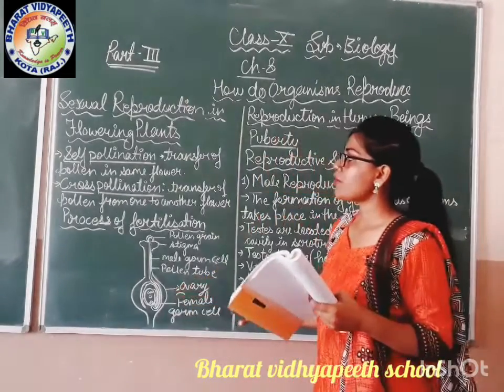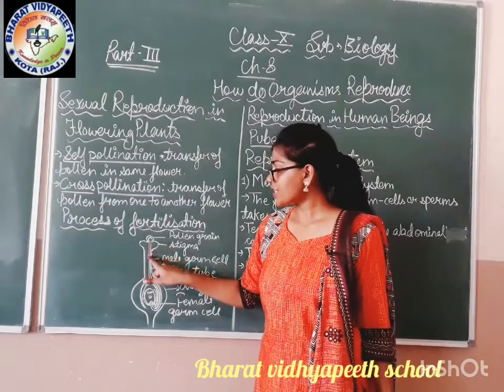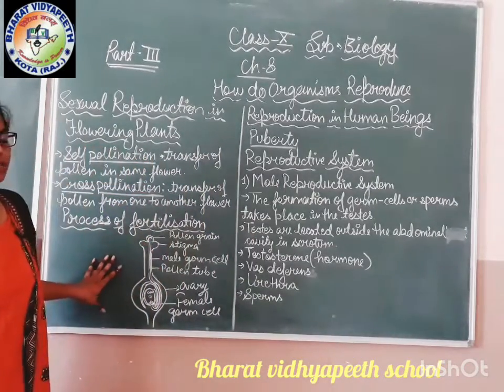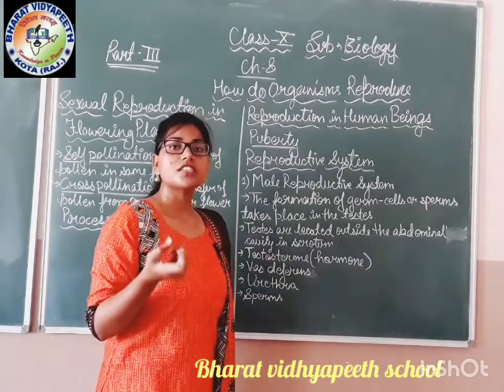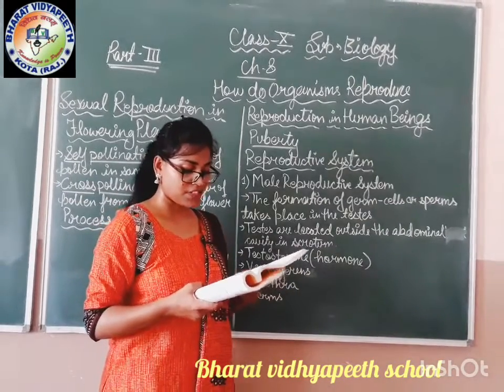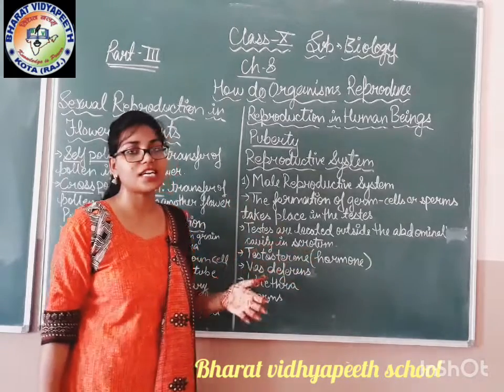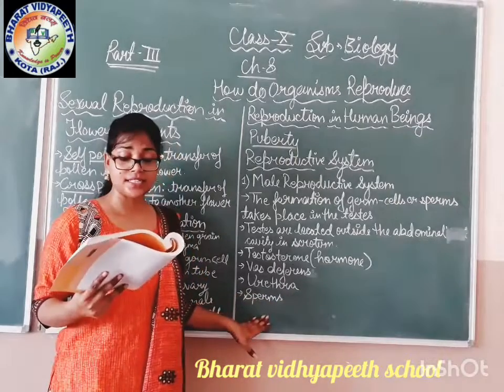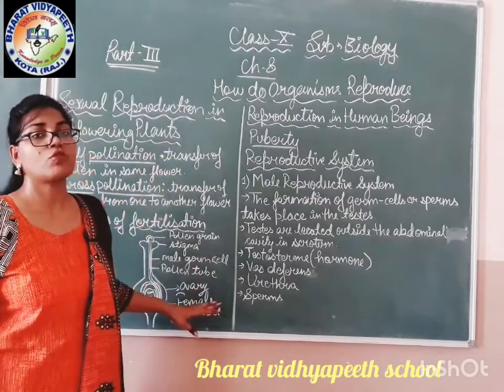Class 10 Sci Bio Cha 8 part 3